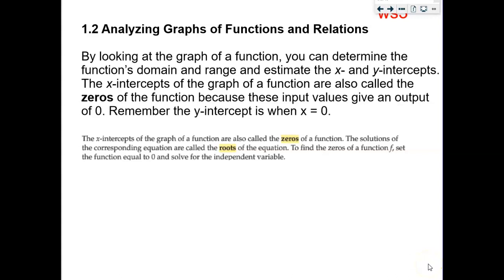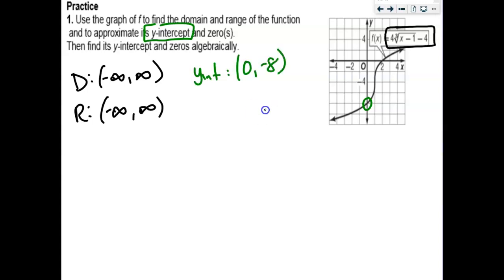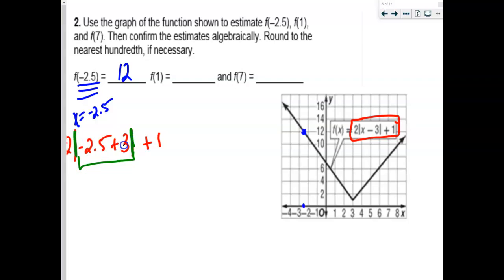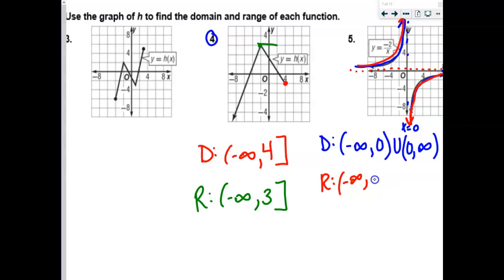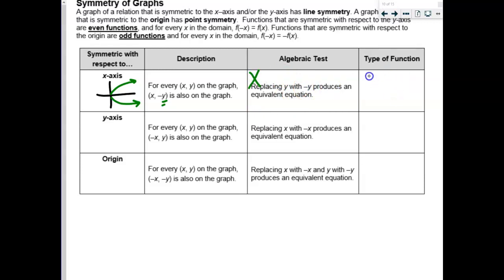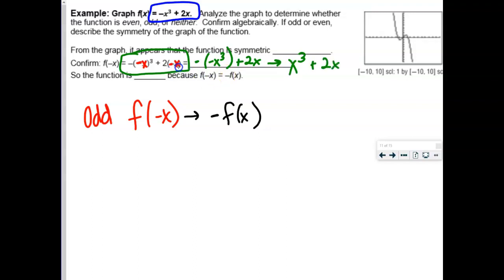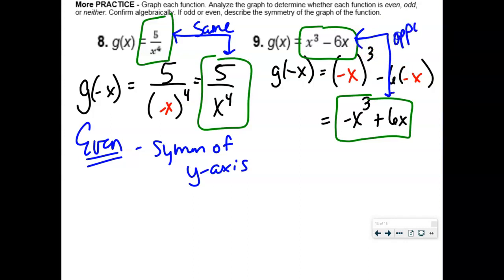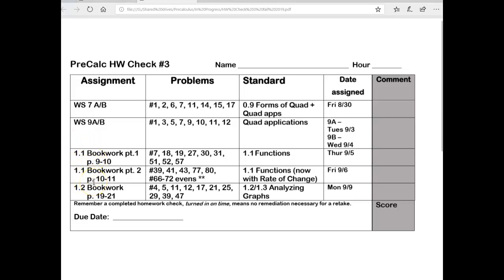PreCalc 1.2 Analyzing Graphs and Symmetry WS 3 Fall 2019